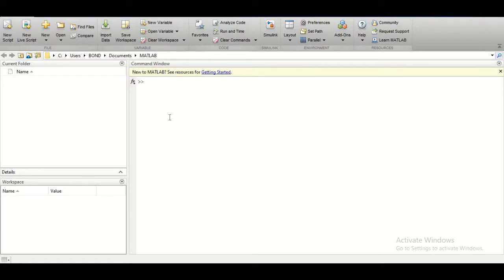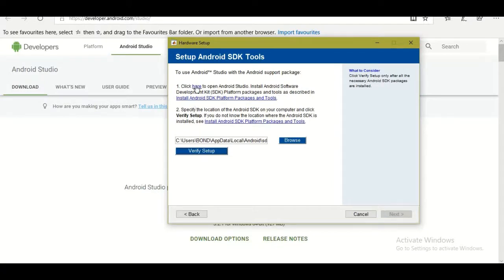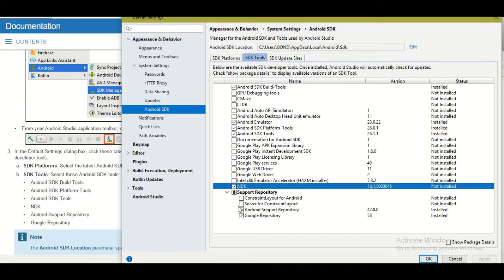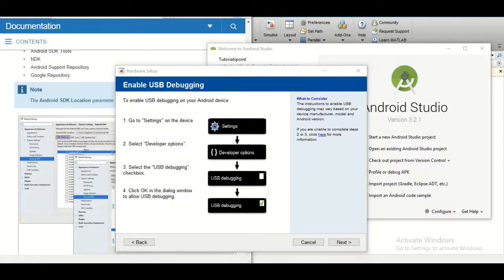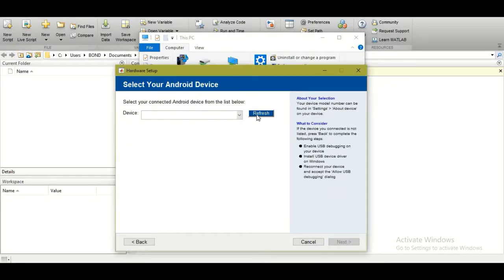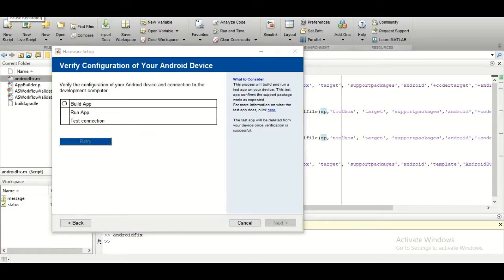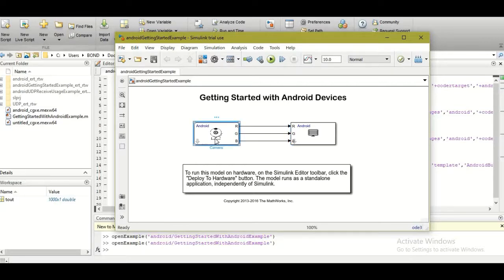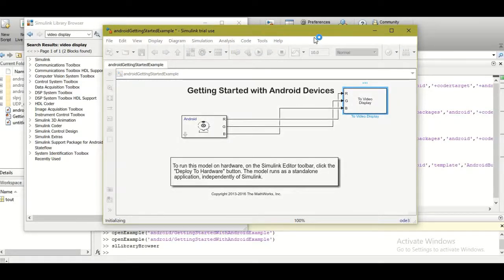Interfacing Mobile Camera and other sensors with MATLAB